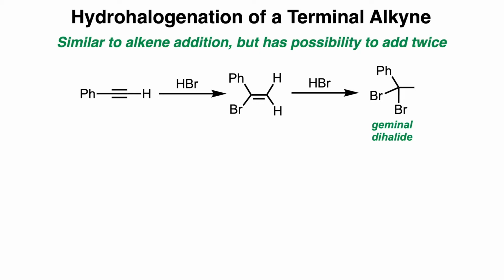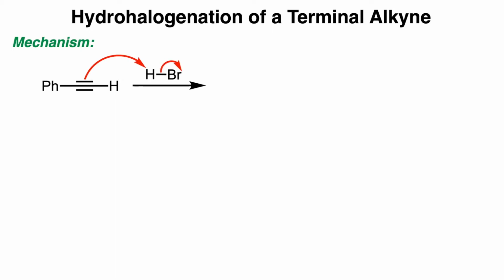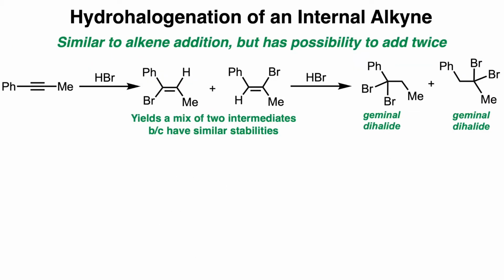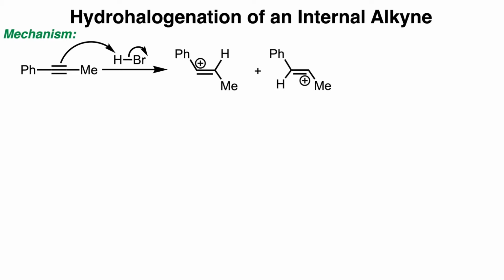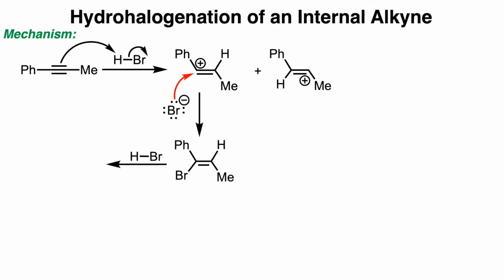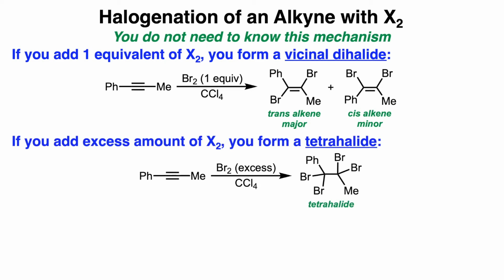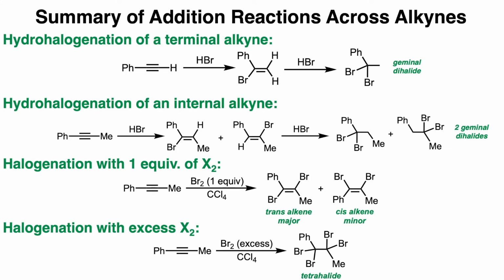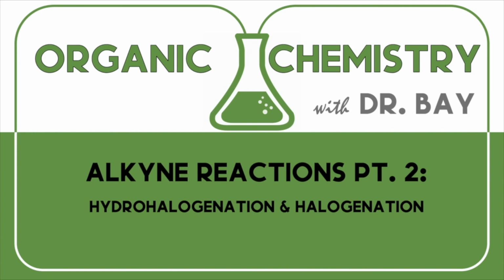Alkyne Reactions Part 2